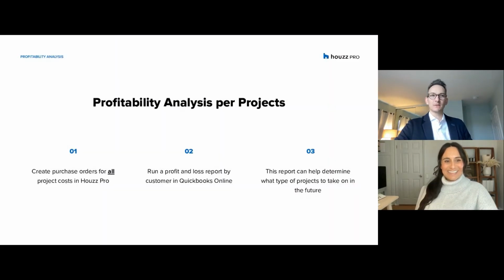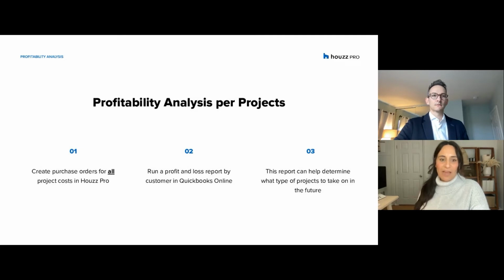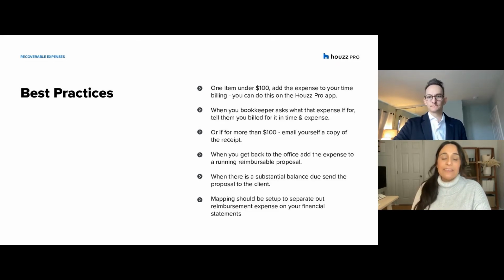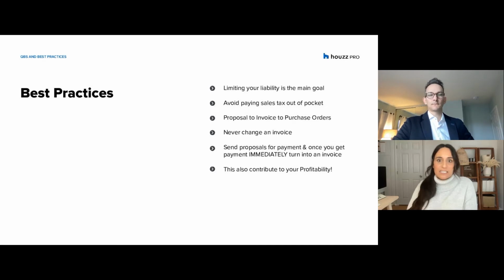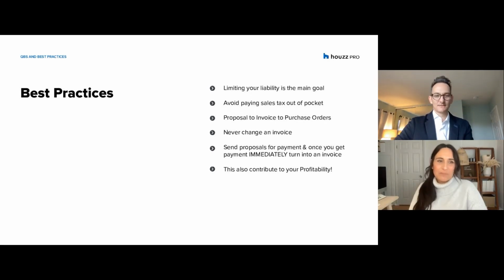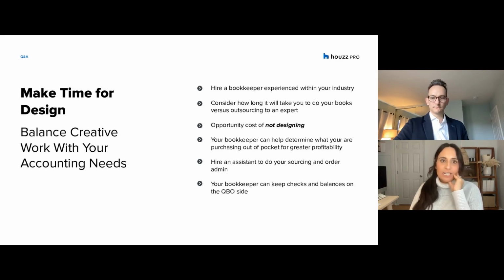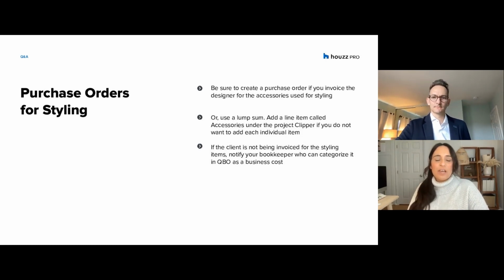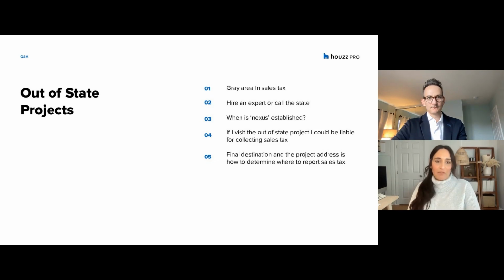Hot Topics in Interior Design Accounting and Financial Management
Join Emilie Sheaffer, an accountant with expertise in the interior design industry, for some of the most pressing financial and accounting management issues faced by interior design professionals today, including:

- Profitability Analysis
- Tracking Recoverable Expenses
- Balancing Creativity with Accounting